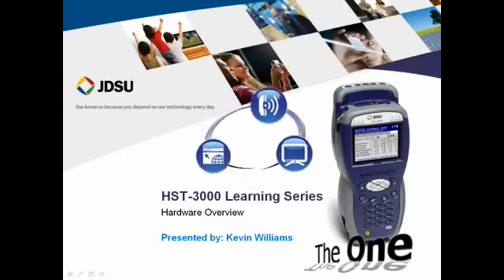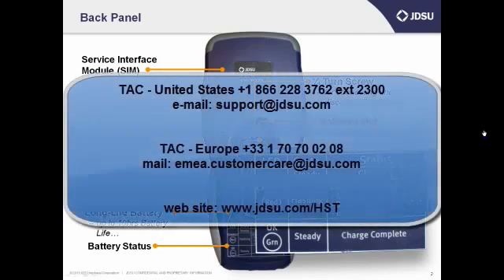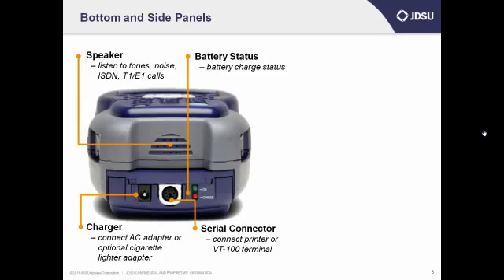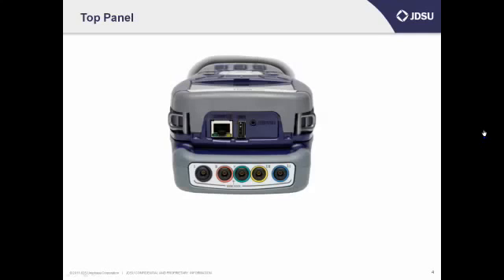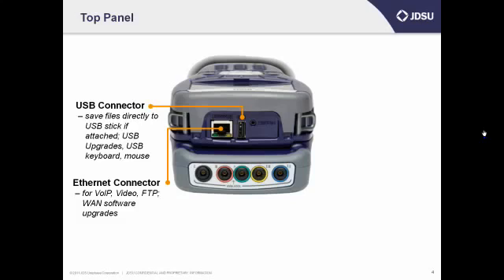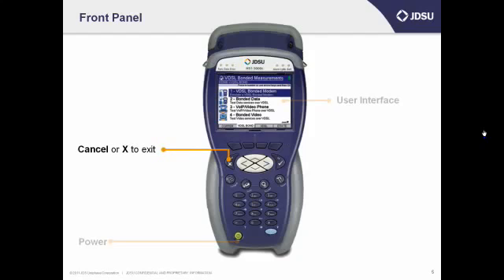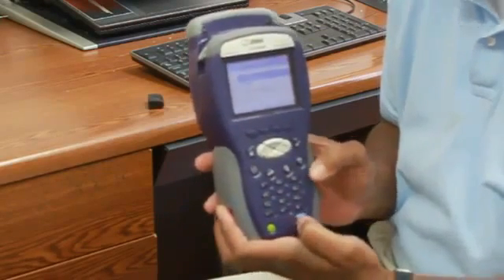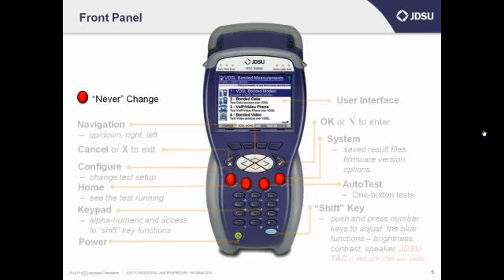JDSU HST 3000 - Hardware Overview